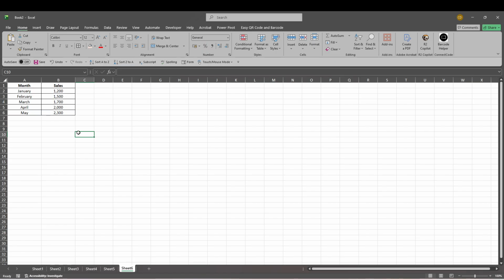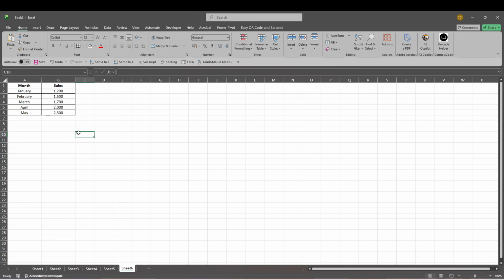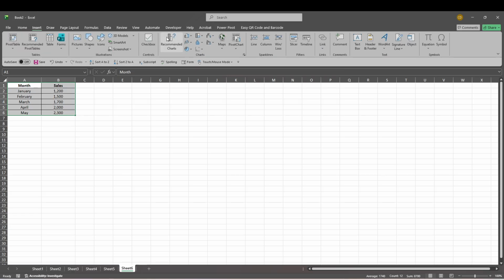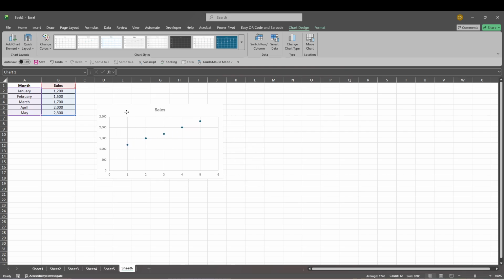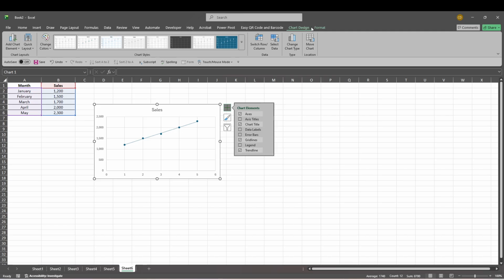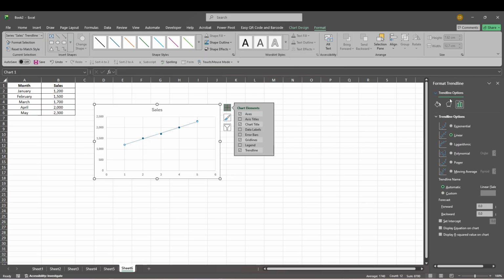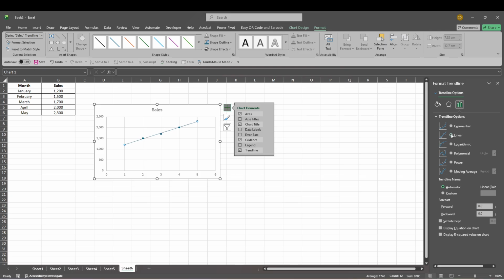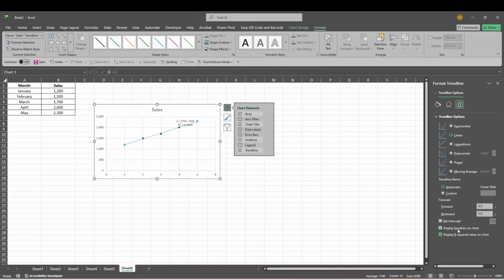How to Add a Trendline to a Graph in Excel [2026 Easy Guide]